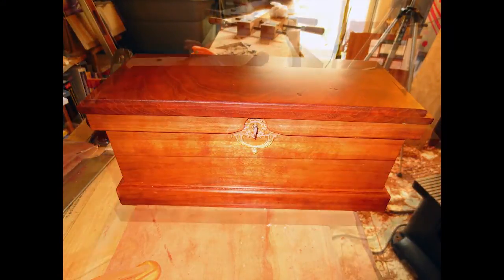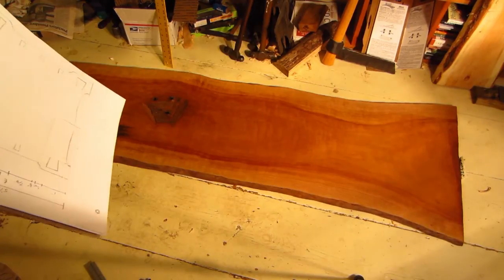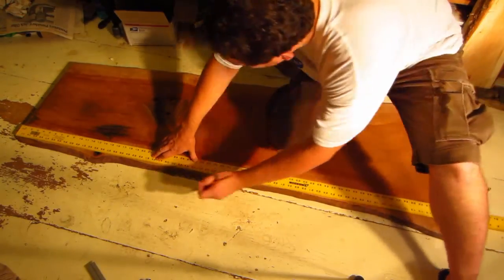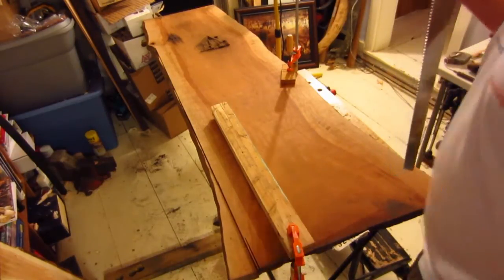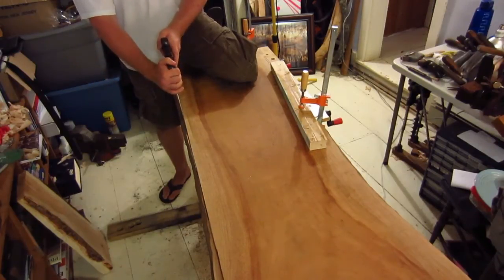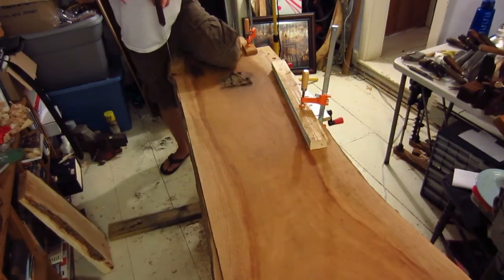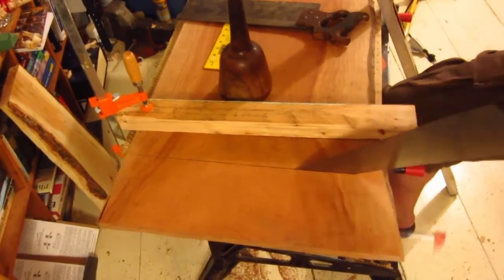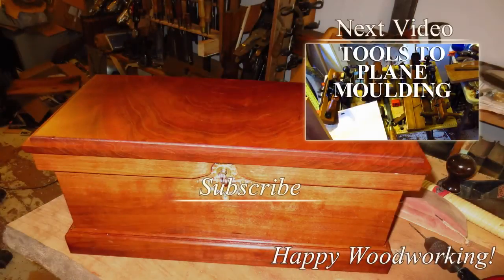Ceremonial Wine Box - Part I: Layout and Milling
This is the first of a short series of videos about building a ceremonial wine box for my sister and her husband's wedding.  For the box I selected a live edge flitch of cherry from Willard Brothers in NJ and brass hardware.

In this video I go over visualizing your project in the lumber at the yard, layout, and milling your project pieces with hand saws.

Project overview: The box will be made entirely with hand tools and incorporates planed moulding, raised panels, full blind and half blind dovetails with different tail lengths all in the same joint (what was I thinking??), half mortised lock, and mortised hinges.

Happy Woodworking!

Part IV: Cutting Half Blind & Full Blind Dovetails